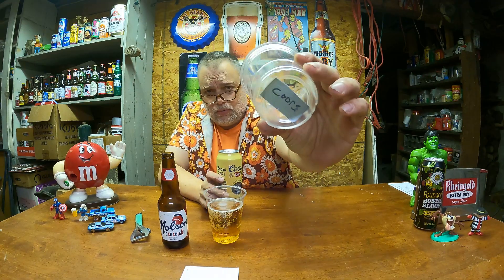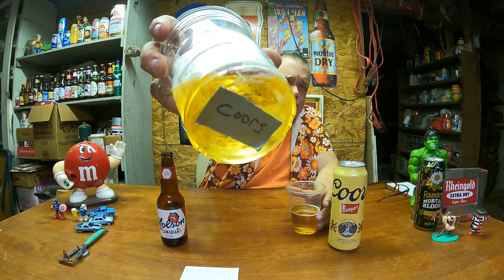Coors Banquet 5.0% Vs. Molson Canadian 5.0% - Taste Challenge Thursday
USA Vs. Canada - Coors Banquet Vs. Molson Canadian, both 5%